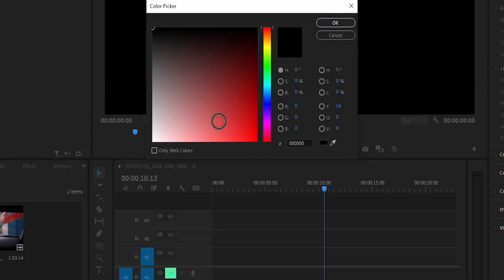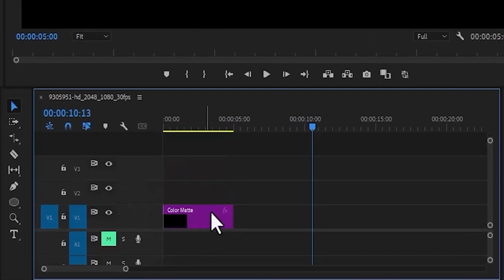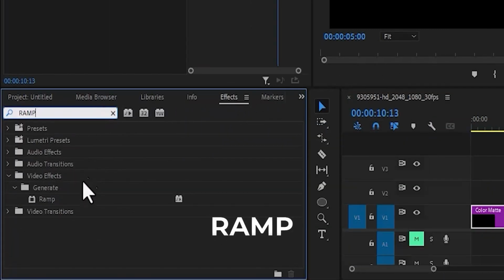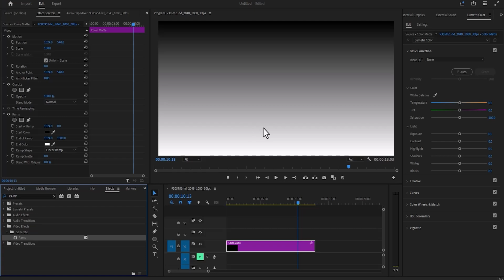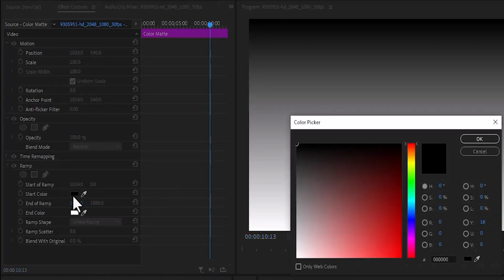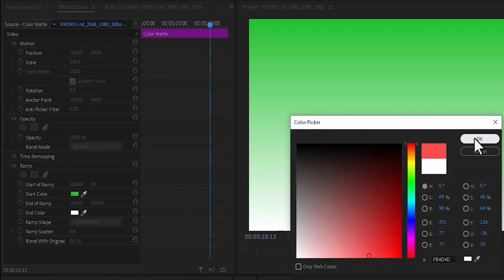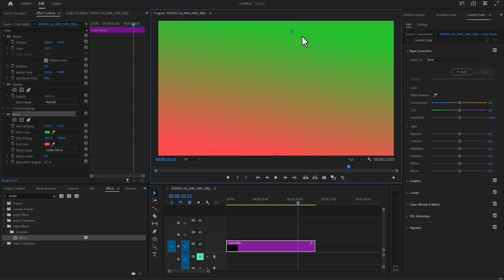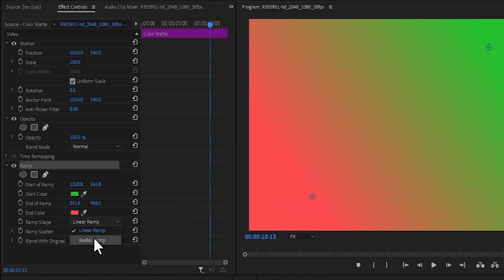How To Create a Gradient Background In Premiere Pro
*Create Stunning Gradient Backgrounds in Premiere Pro (Easy Tutorial)*

Learn how to effortlessly create beautiful gradient backgrounds in Adobe Premiere Pro. This tutorial will guide you through simple yet effective techniques to add depth and visual interest to your video projects.

How to create basic linear and radial gradients.
Tips for customizing gradient colors and angles.
How to apply gradients to different elements in your video.
Creative uses for gradient backgrounds in your projects.

*Video Guide*
00:00 - Intro
00:04 - Add Color Matte In Premiere Pro
00:22 - Apply Ramp Effect In Premiere Pro
00:48 - Modify Ramp Settings In Premiere Pro
01:02 - Outro